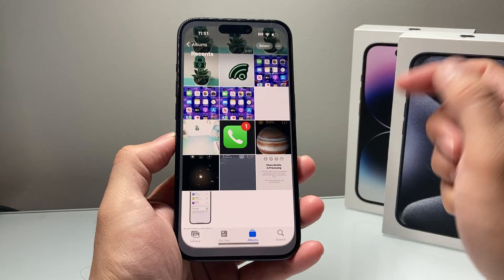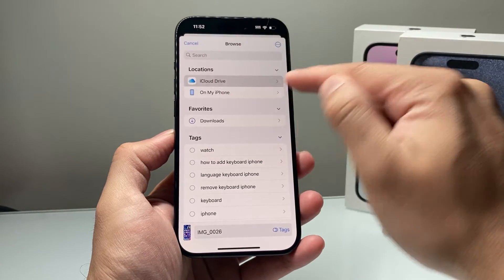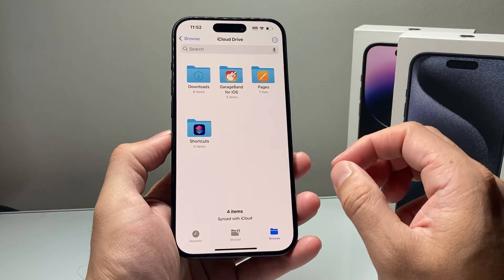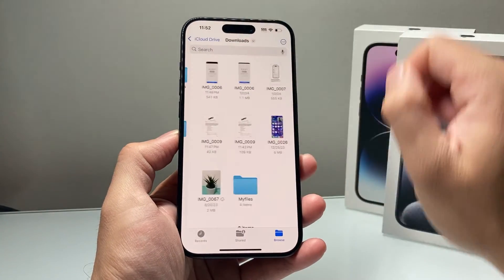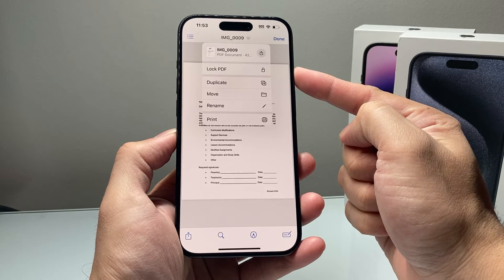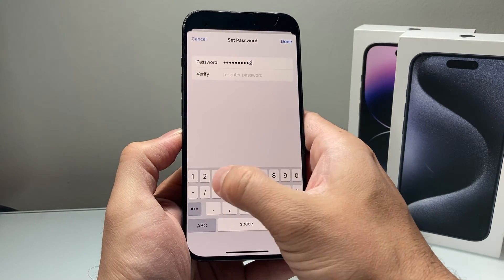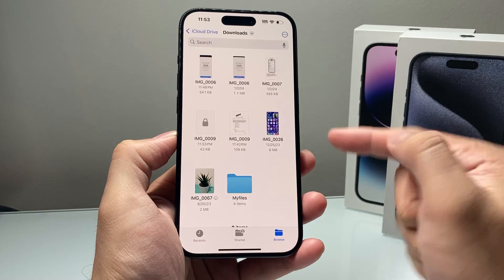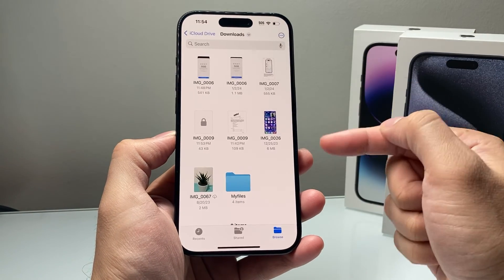How to Lock PDF File on iPhone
Want to create a password lock on a PDF file on your iPhone? In this video we show you how to lock a PDF file with password using the Files app on your iPhone on the latest iOS update.